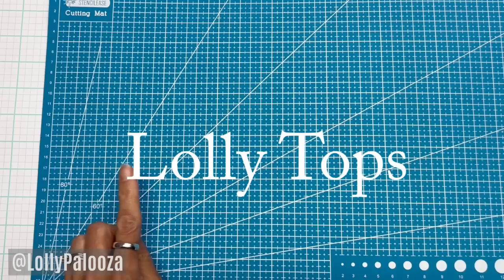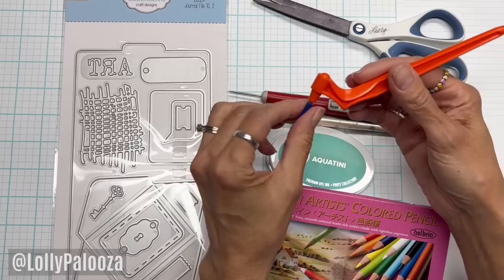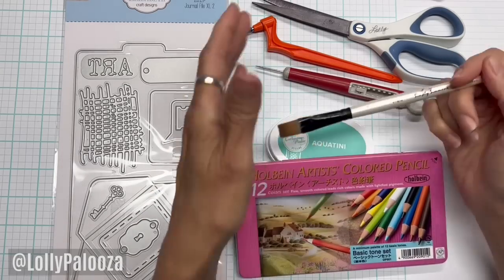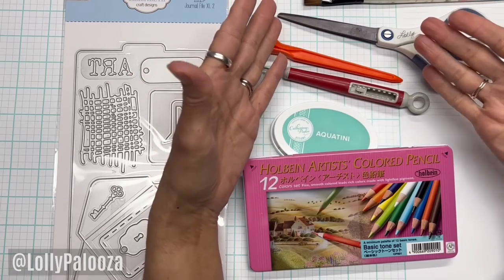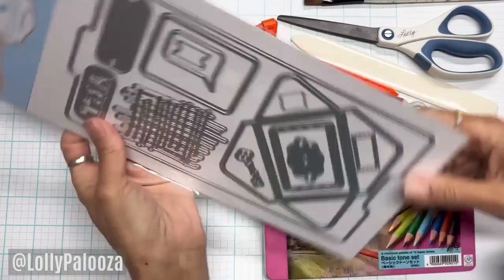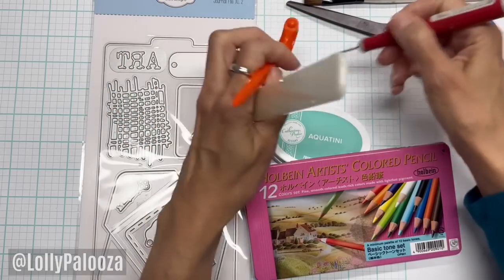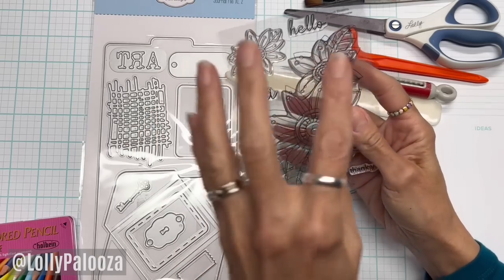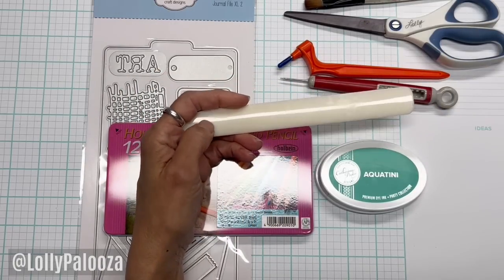I QUIT. No Longer Buying THESE Craft Supplies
These craft supplies/craft tools are the items I am NO LONGER BUYING. Come see why! This is my personal choice, and I explain why.

*Olfa mat

*Paper piercing tool